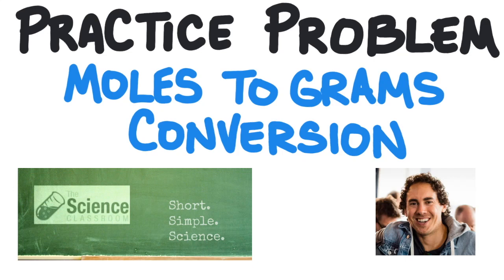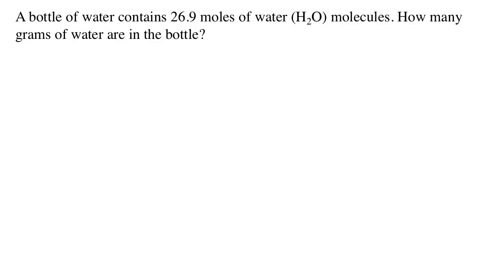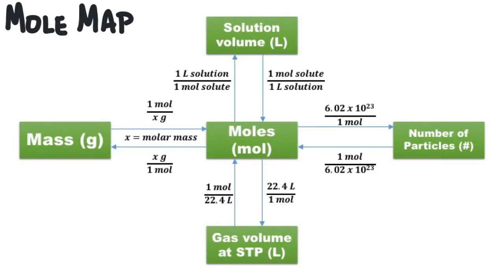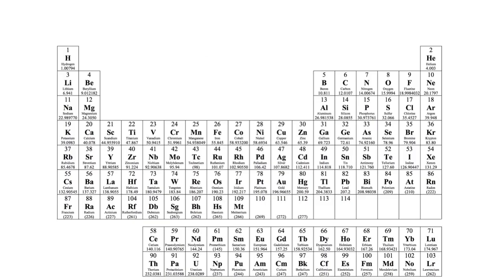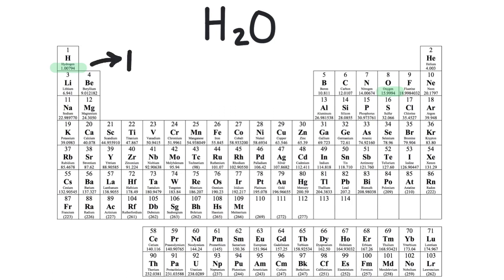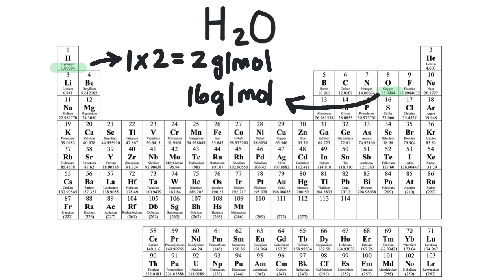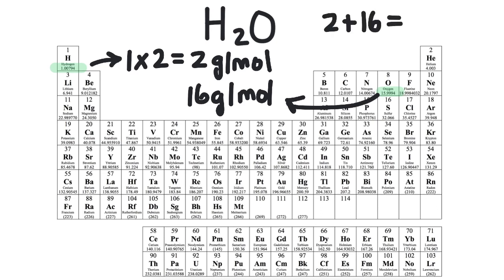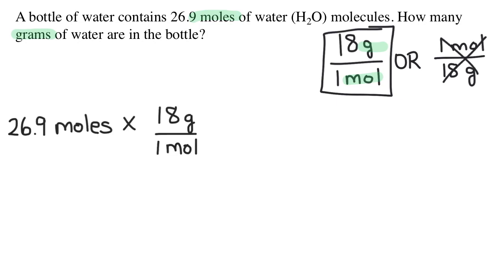Chemistry Homework FAST | Moles to Grams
Josh Kenney explains how to convert between moles and grams. This is the second video in an 8 part series on converting units in Chemistry.